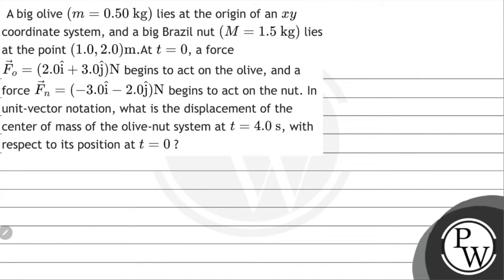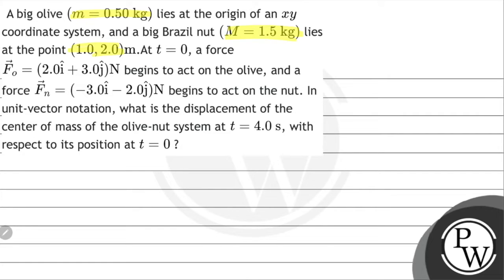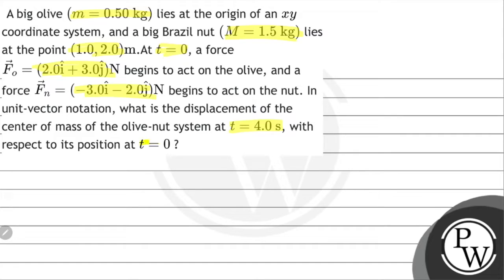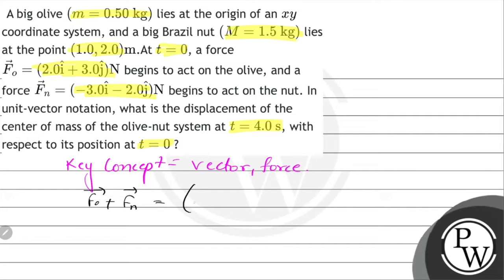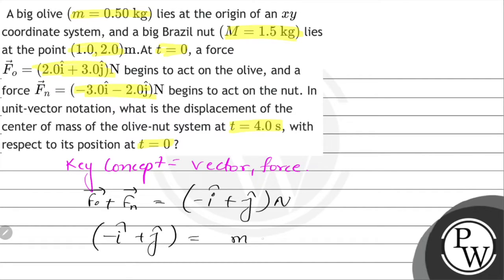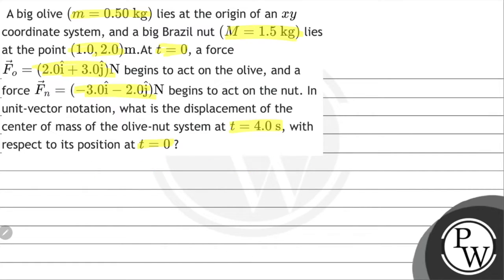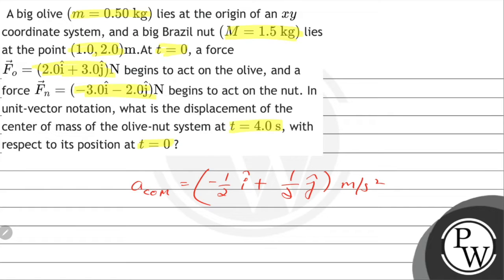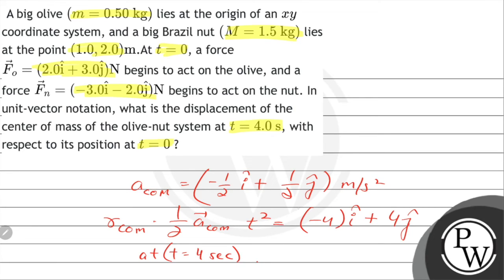A big olive \( (m=0.50 \mathrm{~kg}) \) lies at the origin of an \( x y \) coordinate system, an...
A big olive \( (m=0.50 \mathrm{~kg}) \) lies at the origin of an \( x y \) coordinate system, and a big Brazil nut \( (M=1.5 \mathrm{~kg}) \) lies at the point \( (1.0,2.0) \mathrm{m} \).At \( t=0 \), a force \( \vec{F}_{o}=(2.0 \hat{\mathrm{i}}+3.0 \hat{\mathrm{j}}) \mathrm{N} \) begins to act on the olive, and a force \( \vec{F}_{n}=(-3.0 \hat{\mathrm{i}}-2.0 \hat{\mathrm{j}}) \mathrm{N} \) begins to act on the nut. In unit-vector notation, what is the displacement of the center of mass of the olive-nut system at \( t=4.0 \mathrm{~s} \), with respect to its position at \( t=0 \) ?